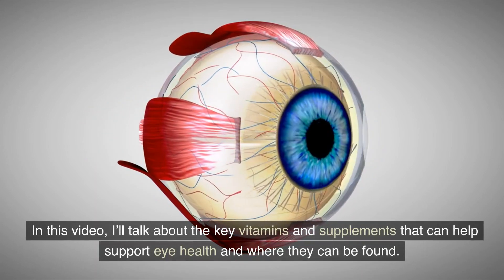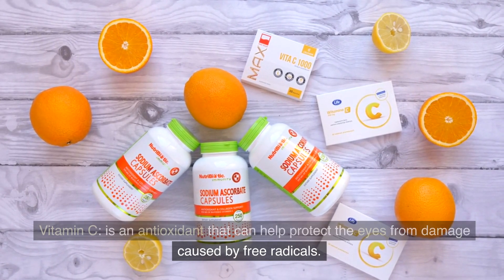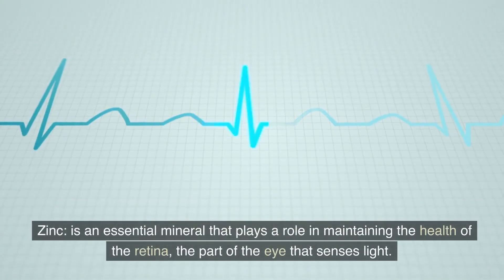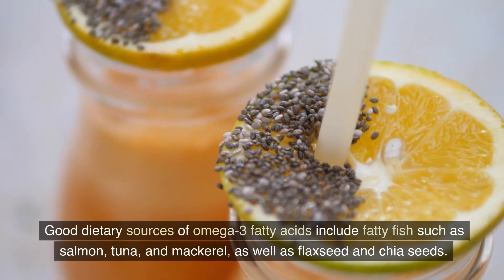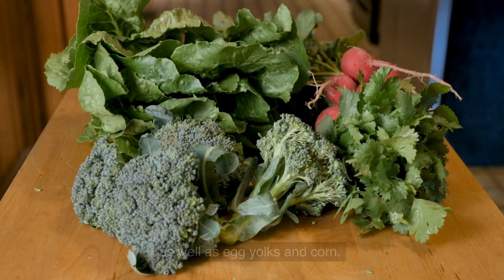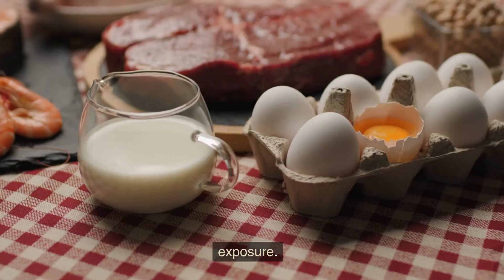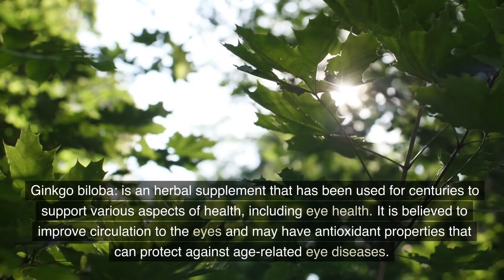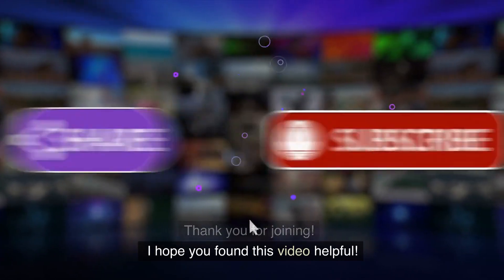EYE HEALTH: The Most Important Vitamins You Need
Maintaining good eye health is essential for overall wellbeing, and certain vitamins and supplements can help support eye health.
In this video, I’ll talk about the key vitamins and supplements that can help support eye health and where they can be found